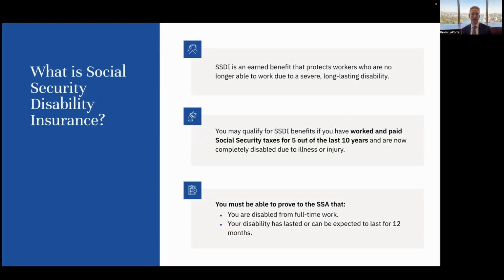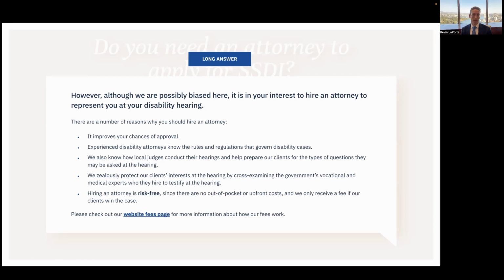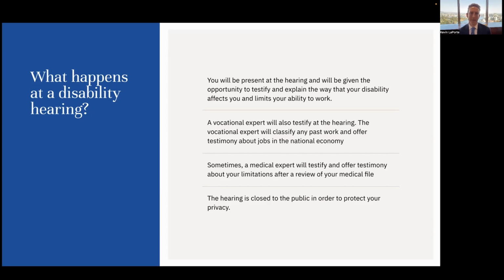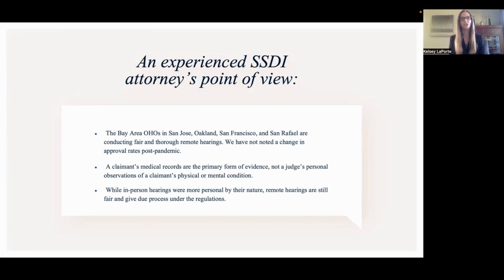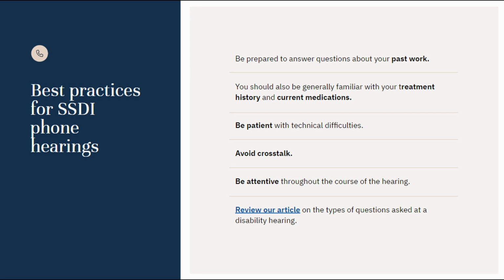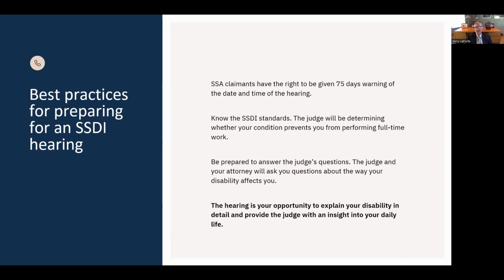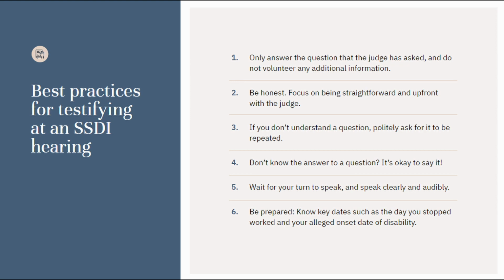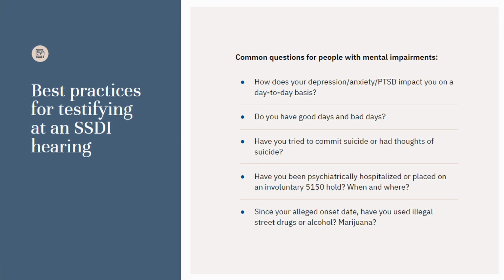LAPORTE LAW FIRM WEBINAR - HOW TO PREPARE FOR AN SSDI HEARING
How to prepare for an SSDI hearing. What we are covering in this presentation:

What is Social Security Disability Insurance?

Do you need an attorney to apply for SSDI?

What is an SSDI hearing?

Should you opt for an in-person or a remote hearing?

How to prepare for an SSDI hearing

FAQs

Additional resources

About LPLF